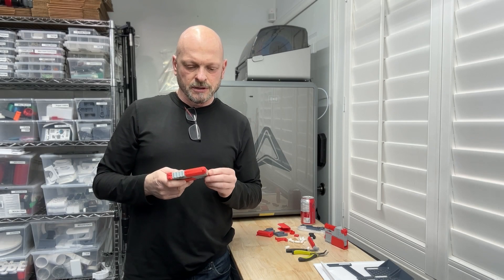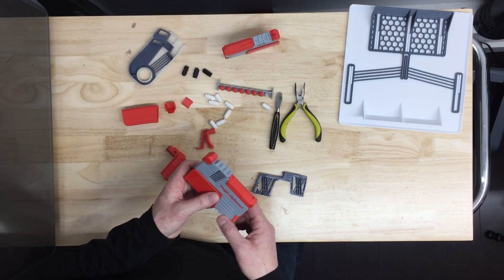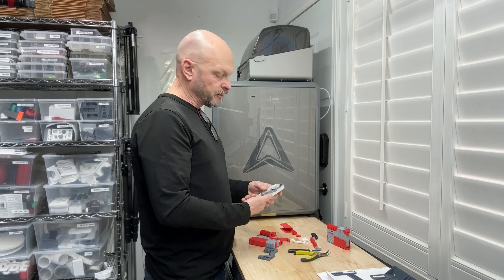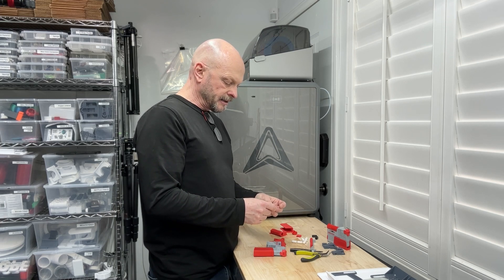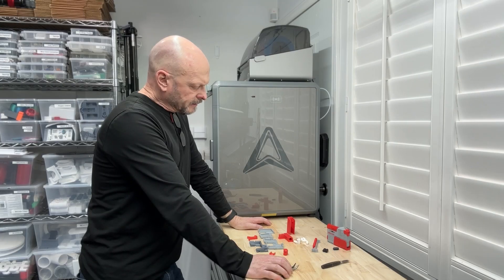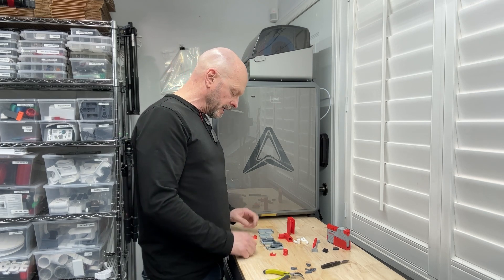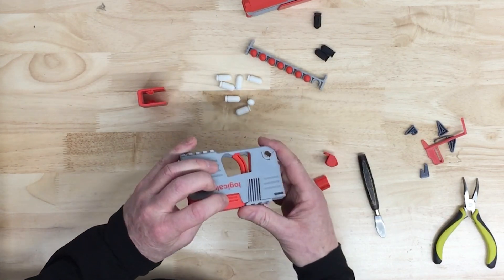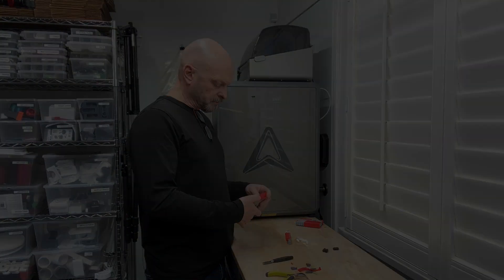c9kinetic Projector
The c9kinetic Projector is a unique and compact toy that demonstrates the principles of compliant spring designs. It is capable of launching small plastic projectiles using the elastic energy stored in a specially designed compliant spring. The mechanism is powered by a 1-piece, 2-stage, 2-layer spring, which allows for a compact and less flat design inspired by the well-known BYU "One-Piece Compliant Mechanism Disk Launcher.

The c9kinteic projector is 100% printed and snaps together; no hardware, fasteners or adhesives are required.